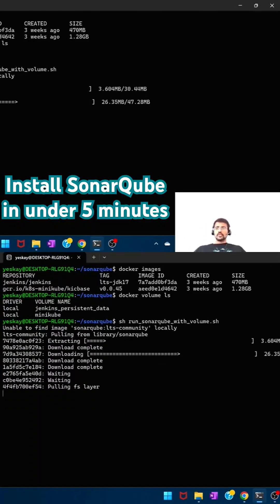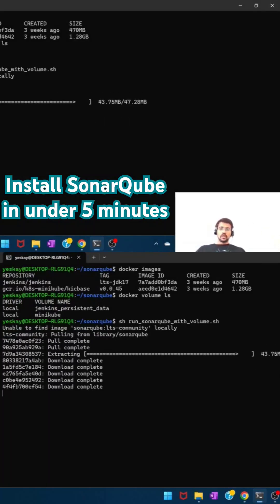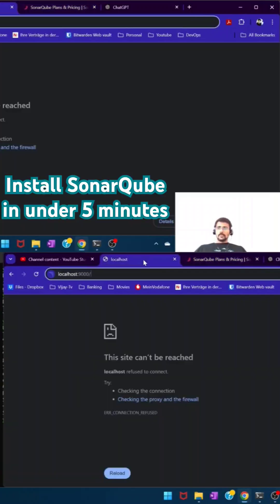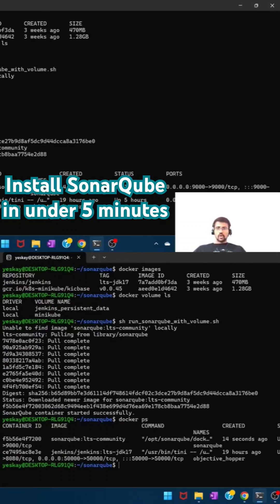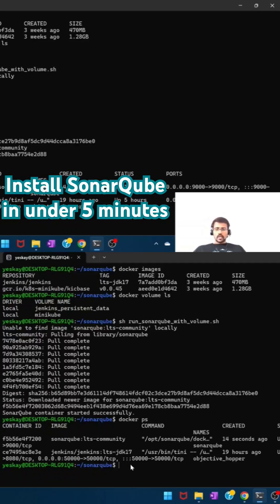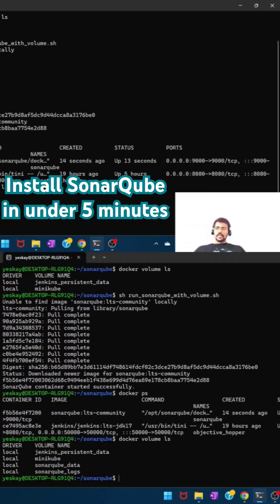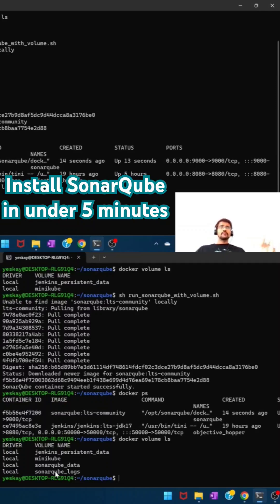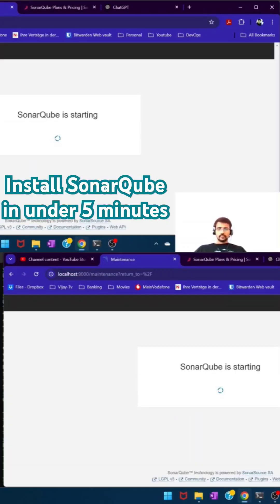🚀 Install and Configure Sonarqube in under 5 Minutes 🌟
In this video, I’ll walk you through installing the latest Docker image of SonarQube to set up a fully operational, persistent instance of SonarQube. You'll learn how to ensure your data is saved and how to automate administrative tasks with a custom script that makes managing SonarQube easier and more efficient.

Whether you're setting up SonarQube for the first time or looking for ways to automate your existing instance, this guide will help you streamline your workflow.

🔧 *What’s Covered:*
Installing the latest SonarQube image.
Setting up persistent data storage.
Automating administrative tasks with a custom script.

🚀 Let’s get your SonarQube instance up and running with ease!

✍️ Read My Medium Blog– Dive deeper into DevOps, DevSecOps, and cloud technologies through my articles:
[Karthik_Seenuvasan] :    / yeskay16

About Me:

Hi, I'm Karthik seenuvasan, a DevOps professional with over 11 years of experience. My goal is to make DevOps accessible to everyone by breaking down complex topics into simple, bite-sized tutorials. Join me on this journey to explore the world of DevOps together! 🚀